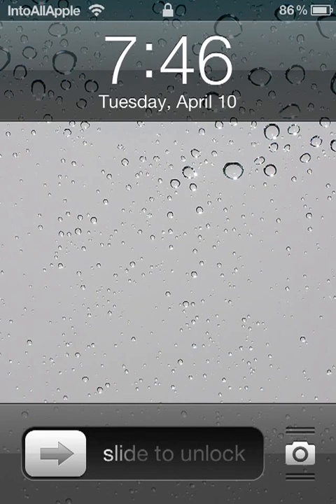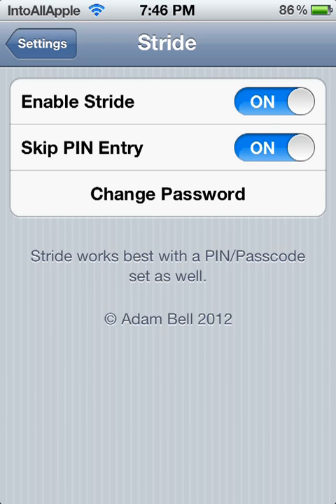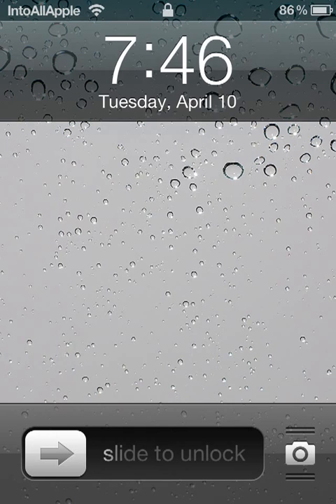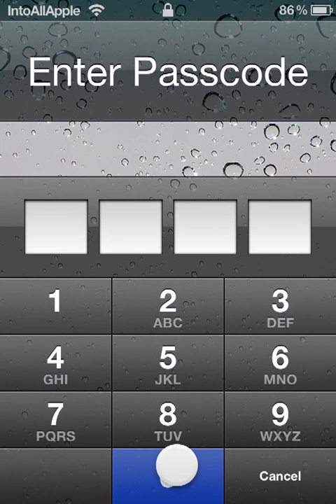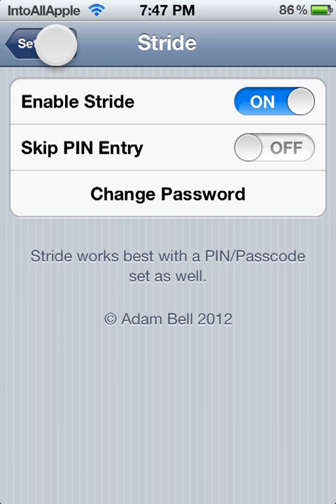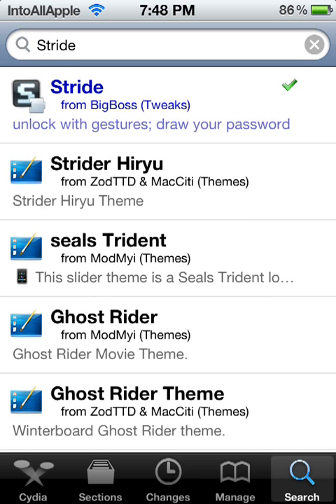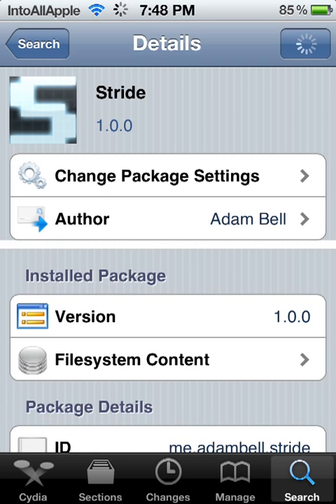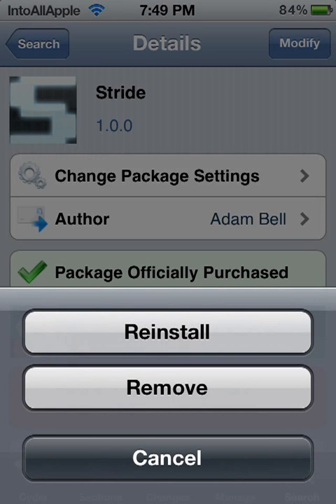Stride - Cydia App Review - NEW DRAW GESTURE LOCKSCREEN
Stride - $2.99 - Cydia App Review

No source needed, its by big boss, so it's already integrated into Cydia, just search it up. The price is $2.99...

Stride enables you a new method to lock and unlock your idevice, you draw your own gestures, in order to unlock your device! You can also skip the drawing gesture and go straight to the passcode method. Look at the video for more info.

Stride by
Adam Bell. iOS 5+. Cydia app, compatible with iPhone & iPod touch

LIKE/FAV/COMMENT! It helps me out! Thanks.